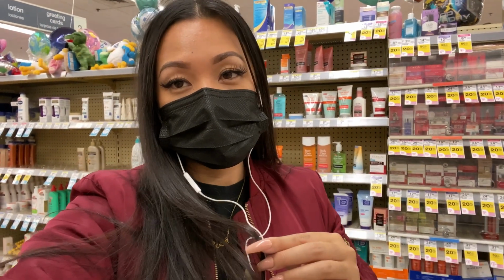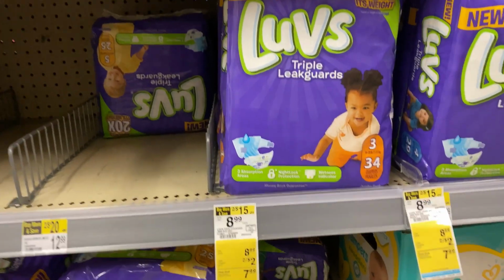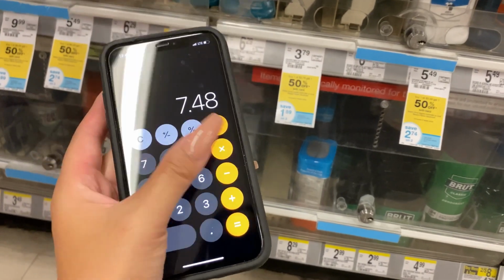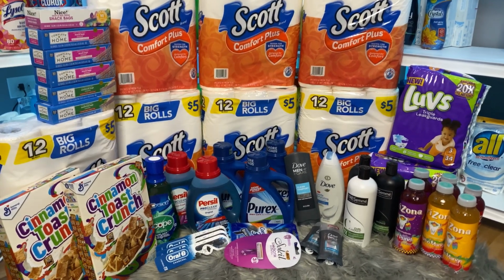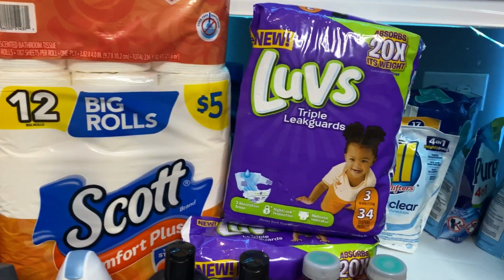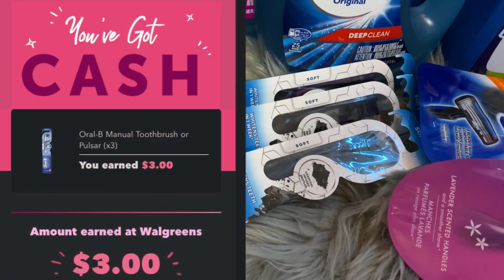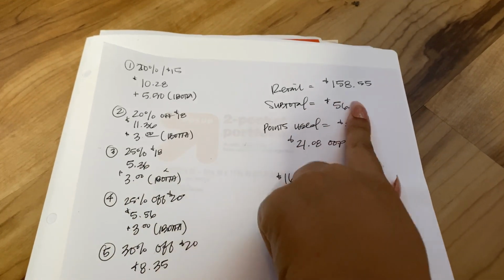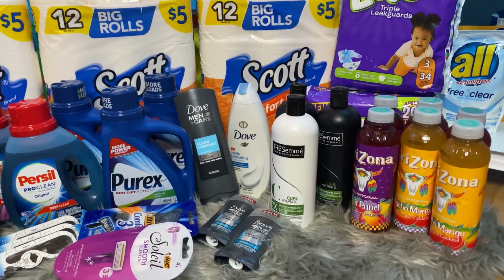🔥Walgreens deals (10/4 - 10/10) using multibrand digitals! 6 diff deals!!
Don’t forget to submit your receipts to:

- or use code: XP3PA

- or use code: xpcgkdd

Musician: LiQWYD